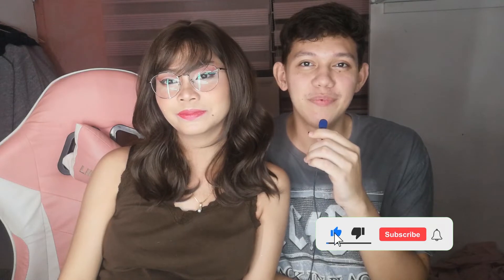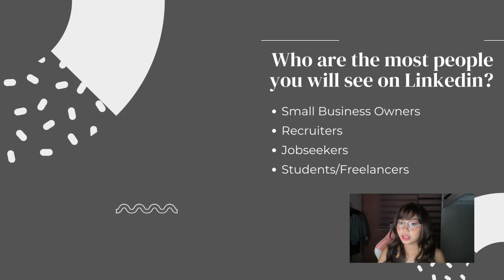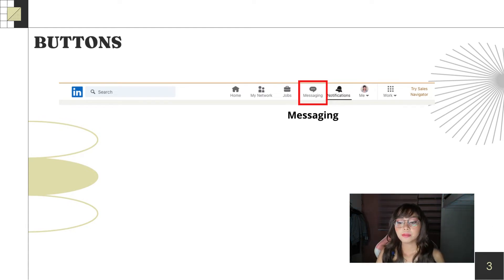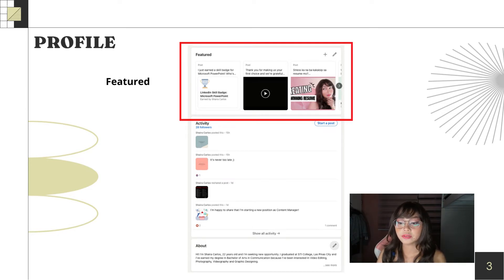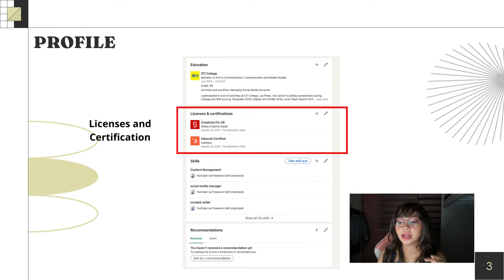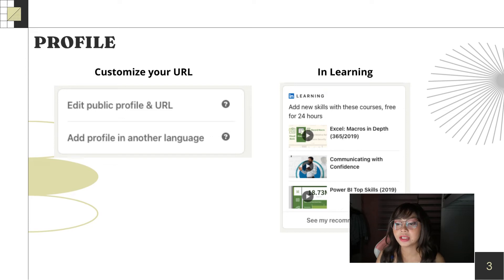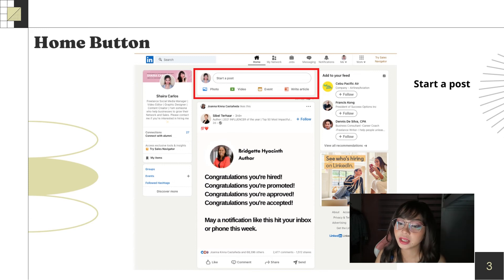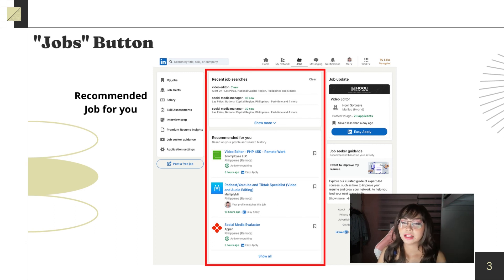Optimizing your Linkedin Profile | Shairacee | VLOG 4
What's poppin? It's me, Shairacee! In this video, I'm going to share with you how to optimize your Linkedin Profile.

I created video about:
▶️ work-from-home
▶️ productivity